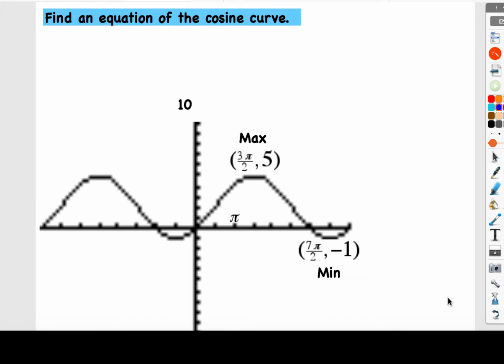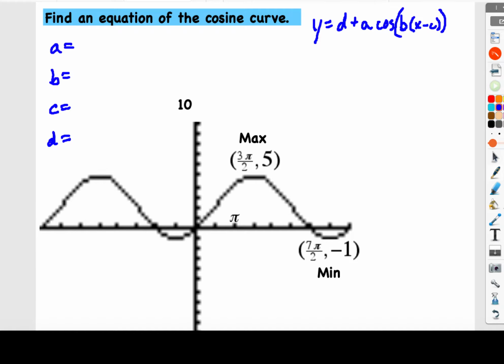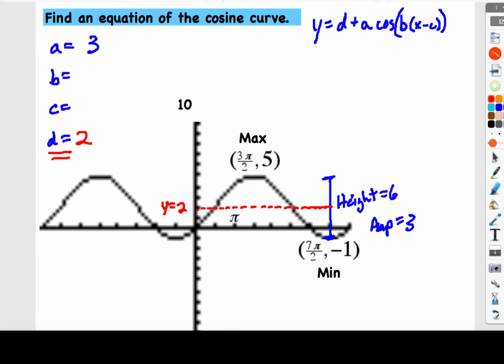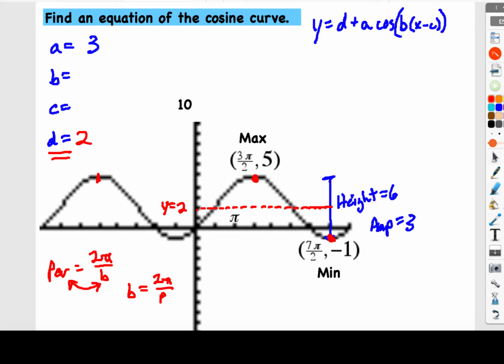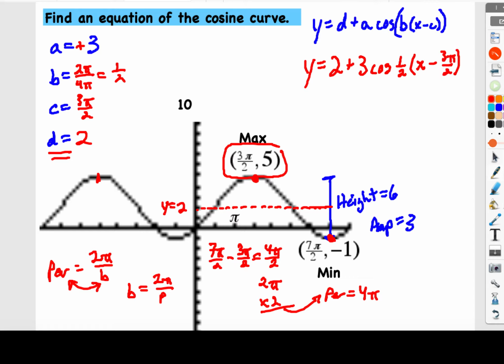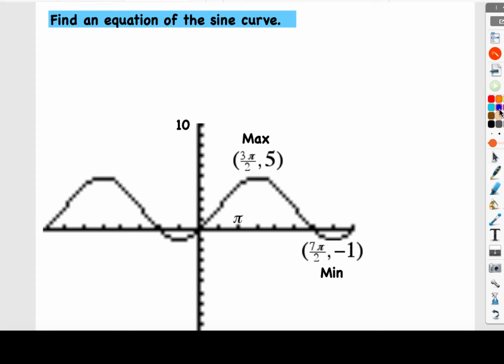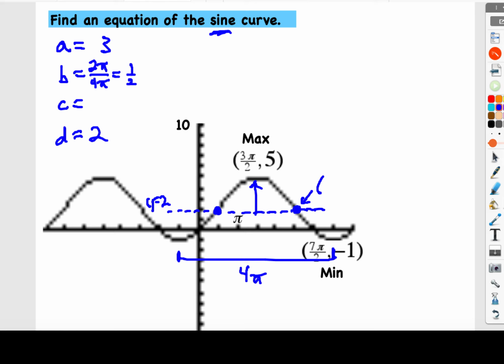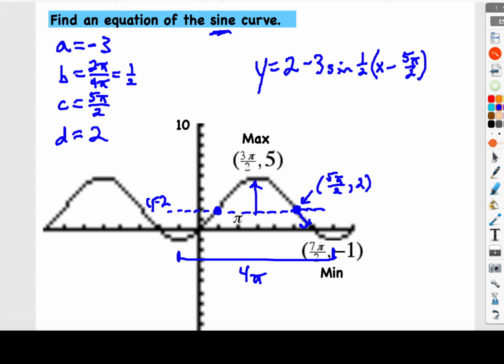Writing Periodic Equations from Graphs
Writing sine and cosine functions from their graphs.
Video (4 of 4)
Audience: PreCalc